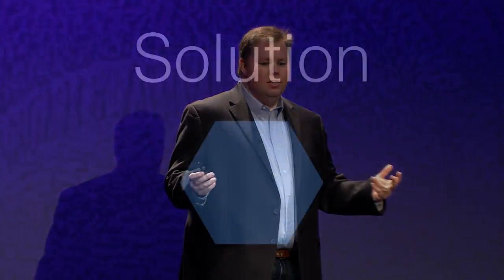Give me that old-time pattern language - Matt Stine (Software Architecture Radio)